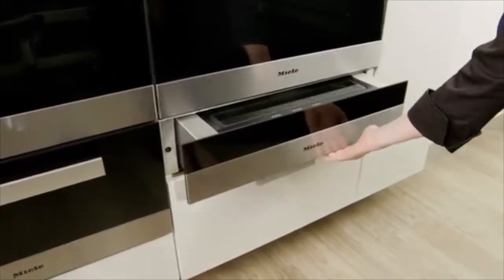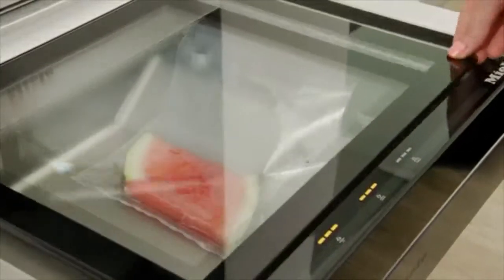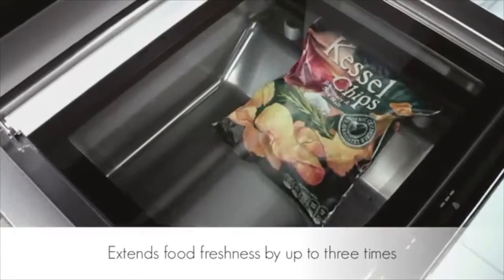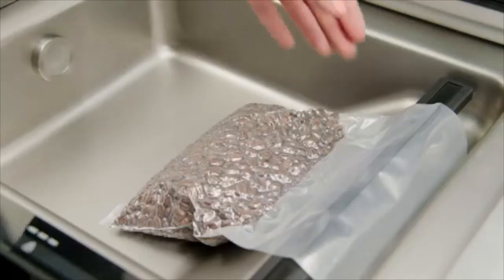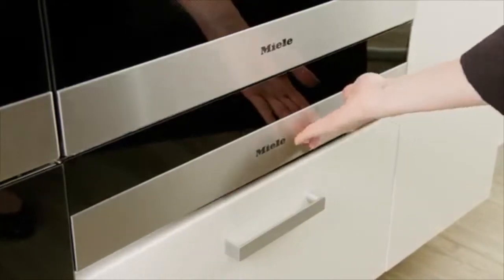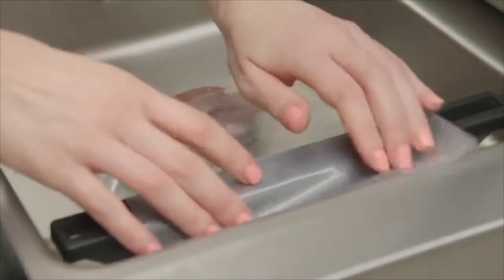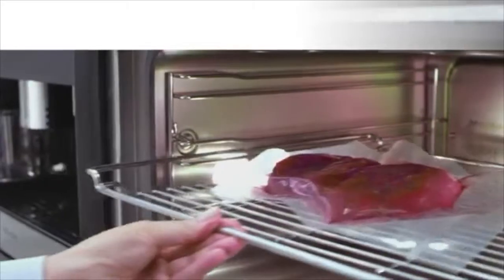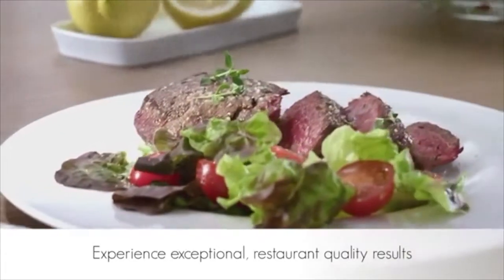Miele's Vacuum Sealing Drawer